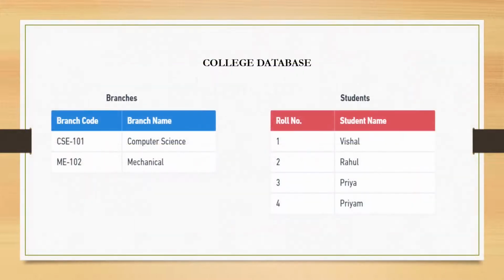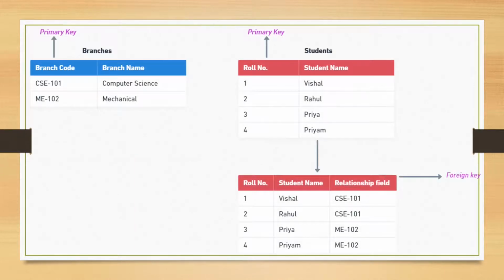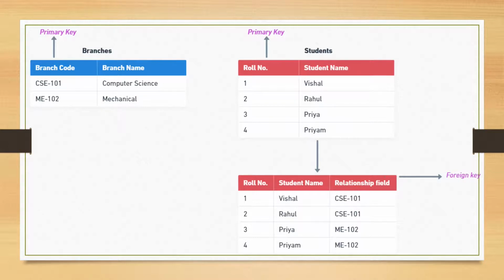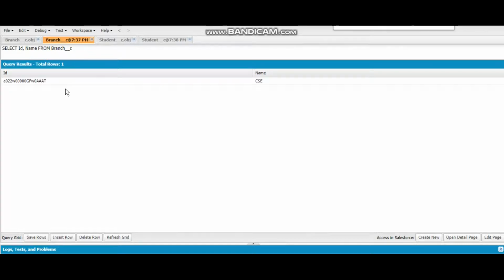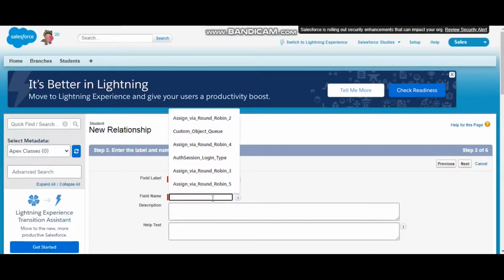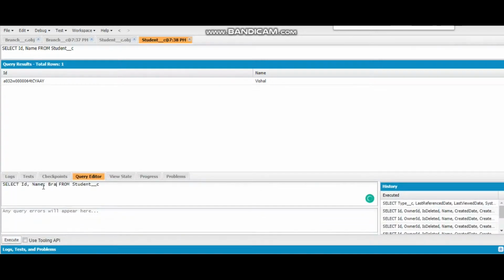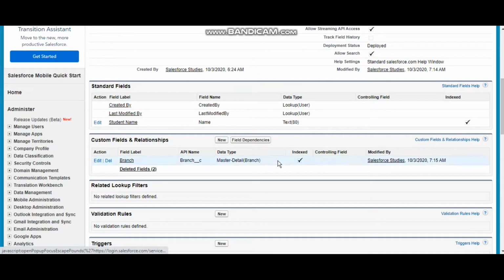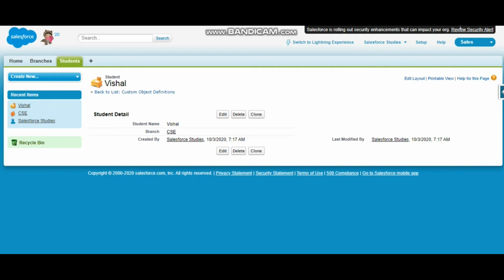Relationships In Salesforce - Practical Implementation Explained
Learn: What are relationships in Salesforce?
How to create relationships?
What is the differnece between Lookup and master-detail?

Salesforce Development| Apex | Integration | Visual force| Lightning Aura Component

 Previous video link:- How to create objects, fields and records in salesforce..

Enjoy Salesforce!!